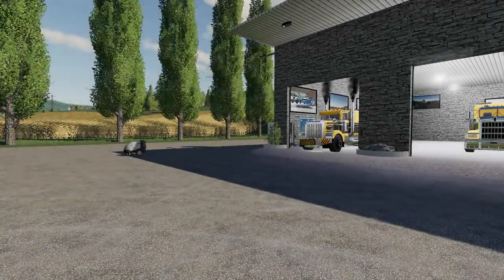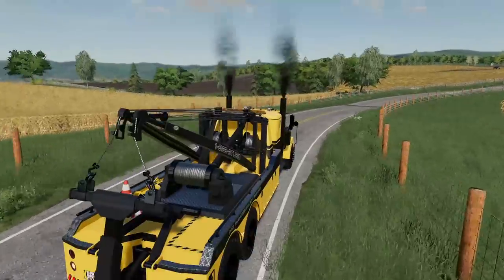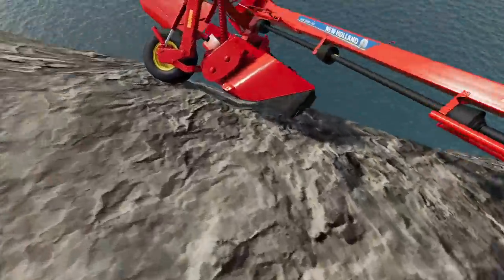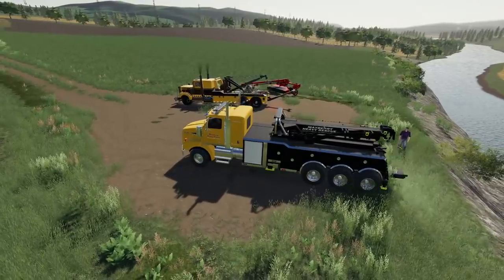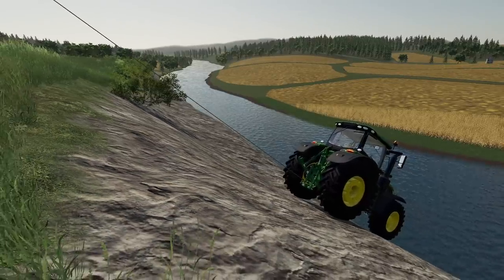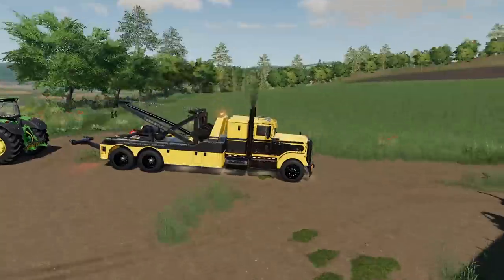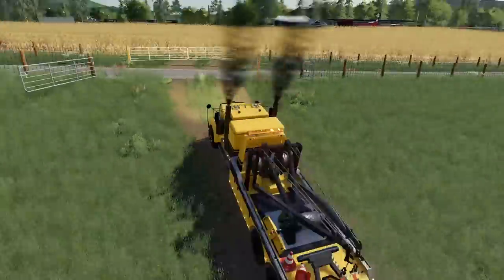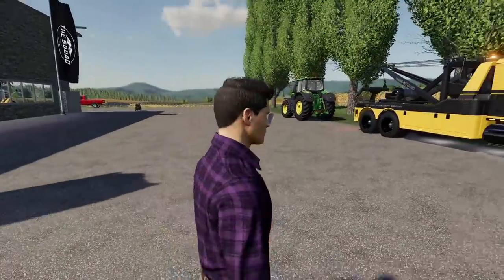BOUGHT NEW $1,000,000 WRECKER | JOHN DEERE RESCUE | FARMING SIMULATOR 2019